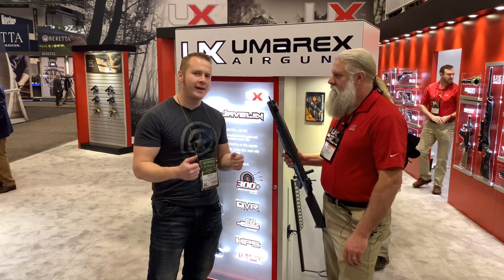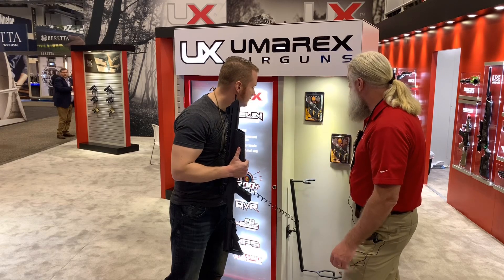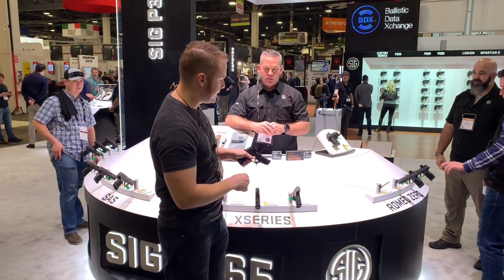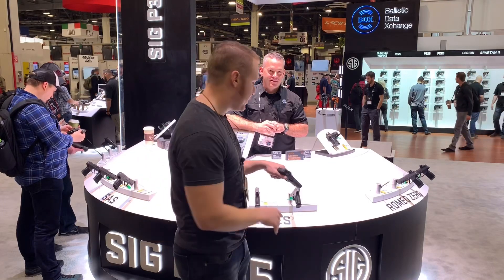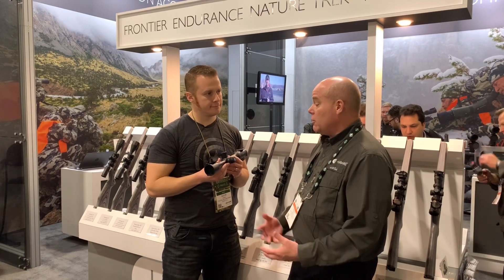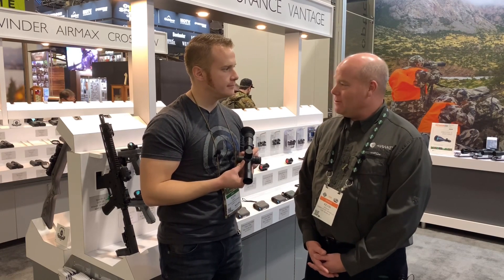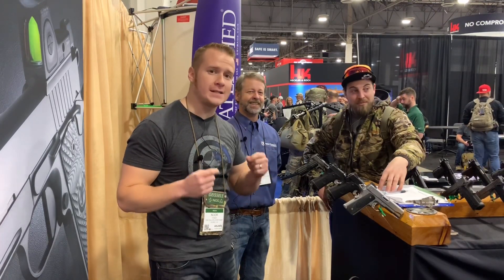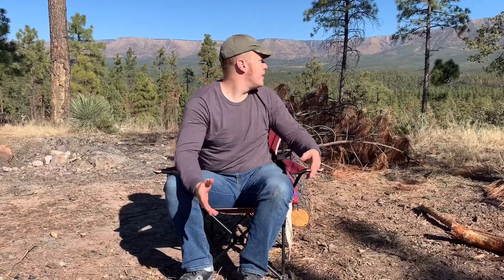SHOT SHOW 2020 Ep. 4: Affordable Power With Umarex, Sig Sauer And Hawke Optics!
It’s the final day of Shot Show 2020, and I’m bro going you some affordable show highlights that pack some serious POWER (plus one really expensive custom firearm as a bonus at the end)!

Umarex AirJavelin for Hunting

Sig Sauer P365 XL for Every Day Carry

Hawke Optics Airmax FFP And Airmax 30 Touch for Maximum Airgunning Range

BONUS: NightHawk custom 1911